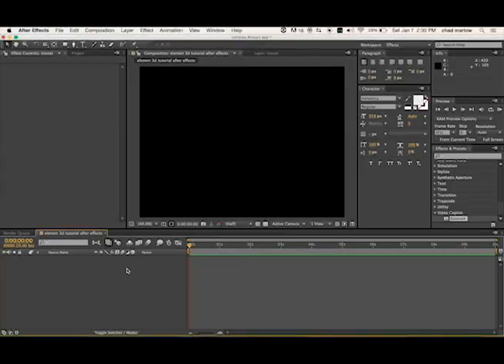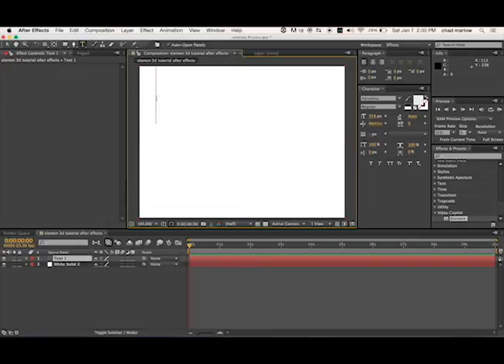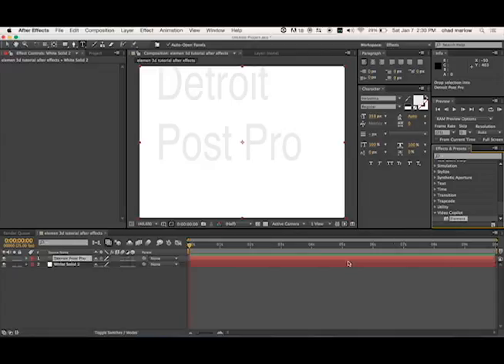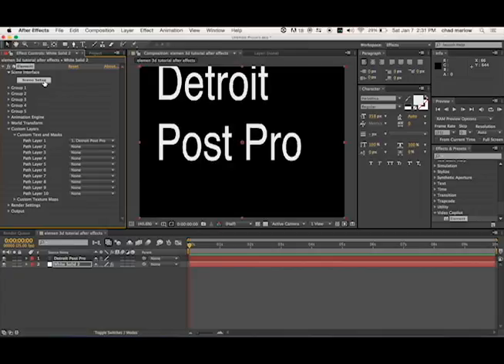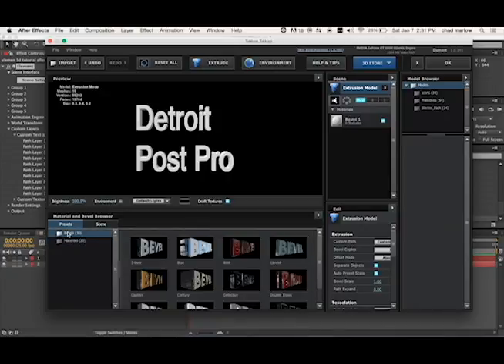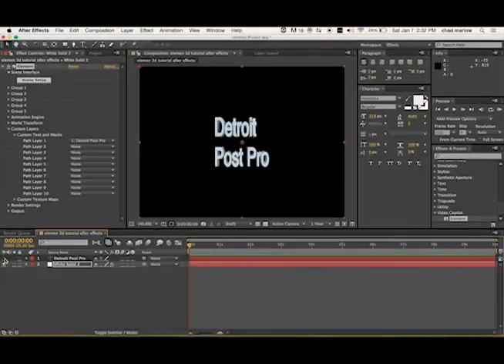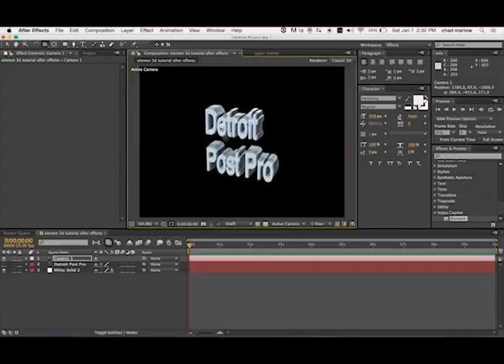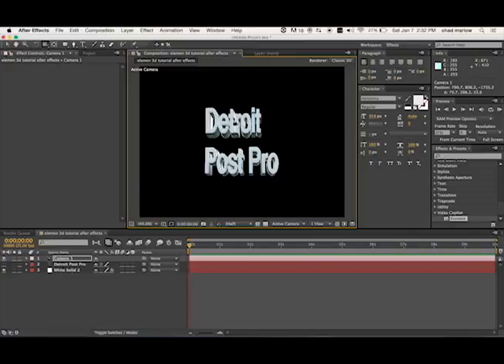After effects element 3d text tutorial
Todays tutorial element 3d after effects. Ill show you just how easy it is to turn any text into a solid 3d text. I keep my videos under a few minutes. Who doesn't have a few minutes a day to better them selfs. The tutorials will get harder. but we all have to start somewhere Detroit Post Production is a full service production company. love to post.